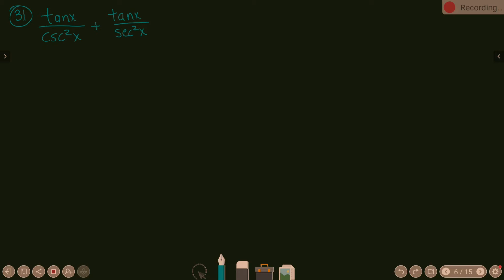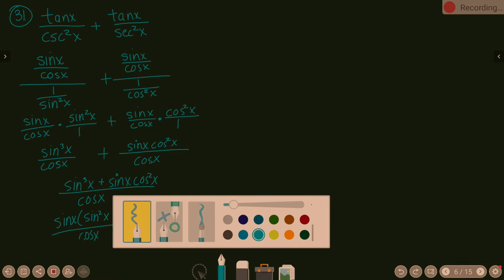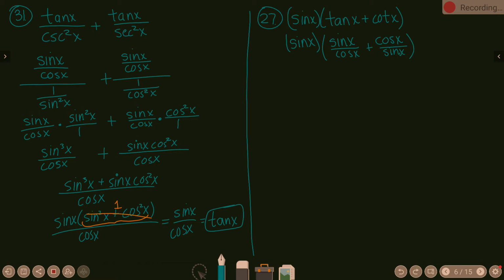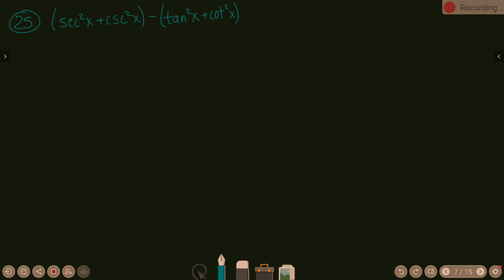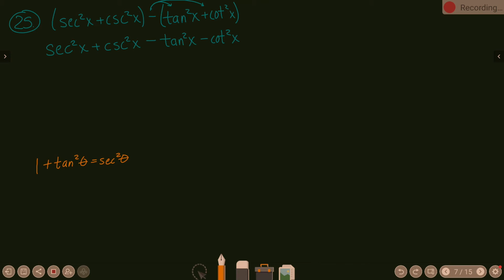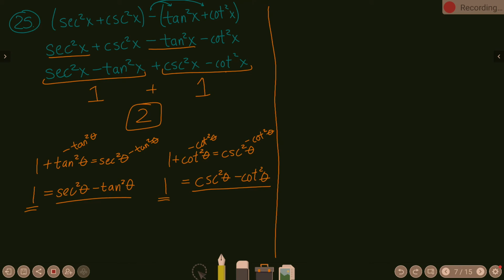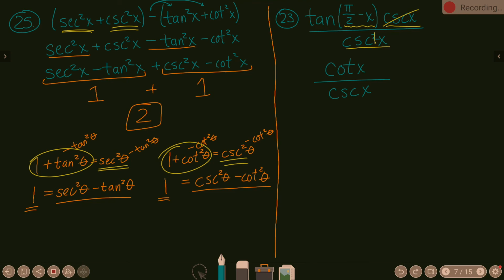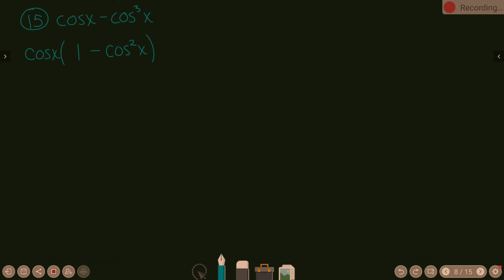PC Lesson 5 1 1 Odds Period 5